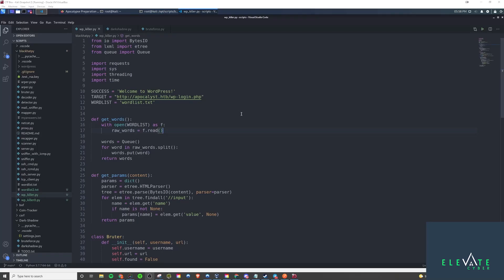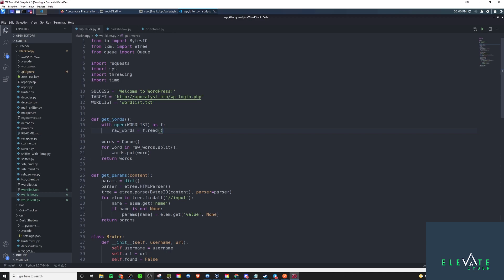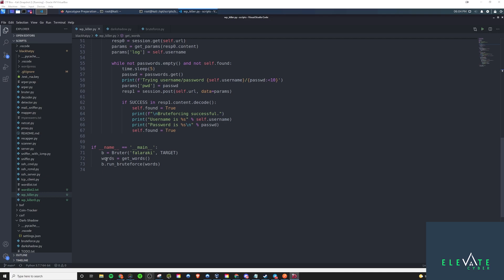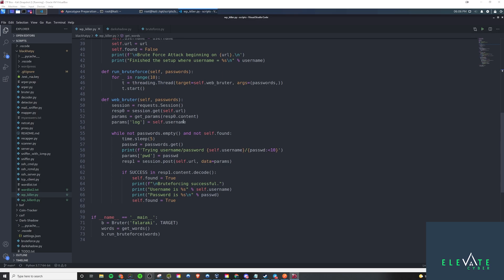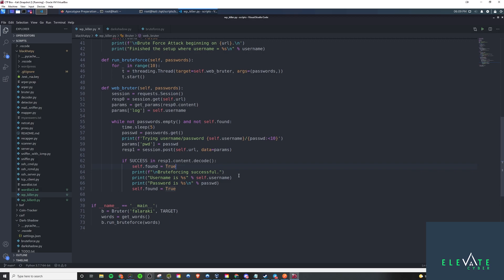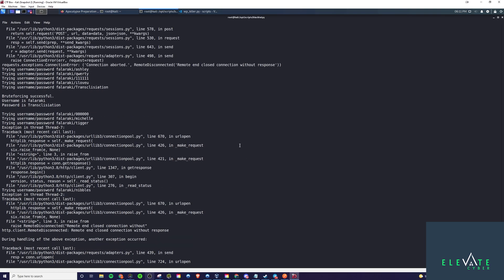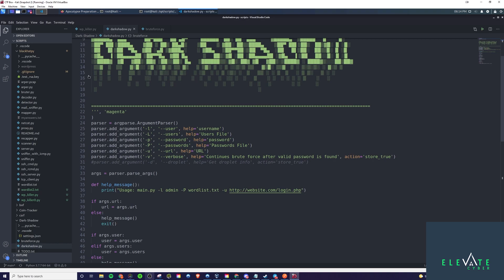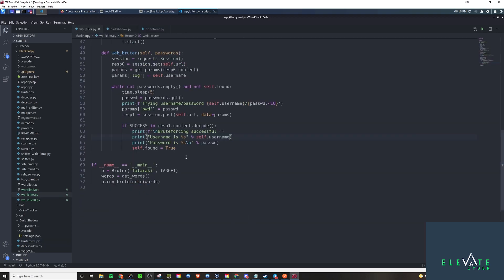Creating the Word Press Killer Script - Black Hat Python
In this episode of Black Hat Python - I will be creating the Word Press Killer script.